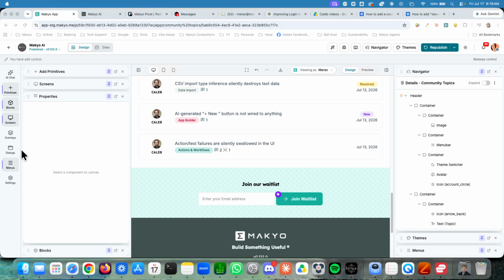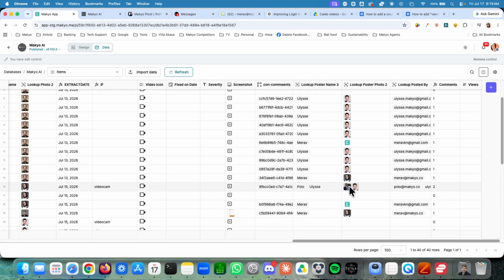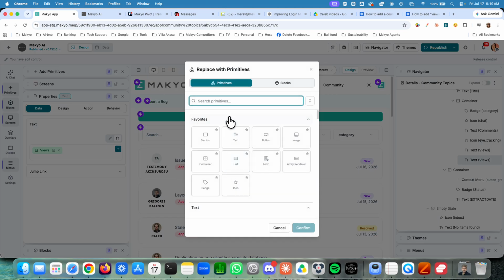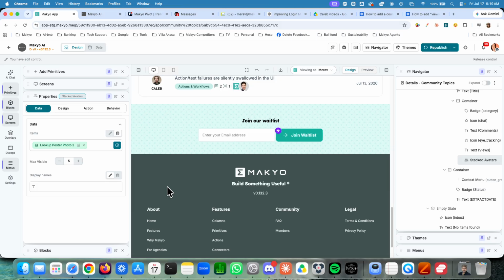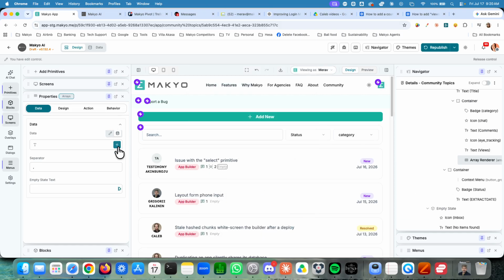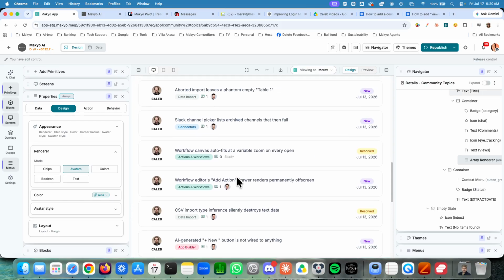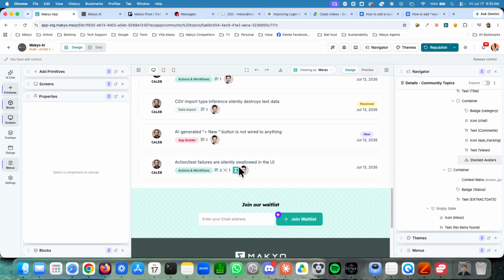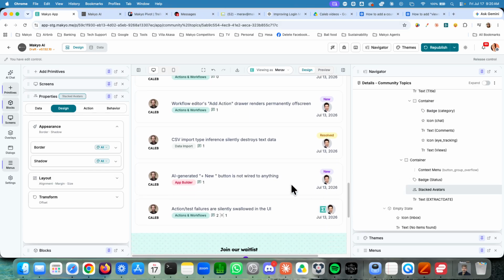How to add stacked avatars (2 ways) in Makyo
Learn two ways to add stacked, overlapping avatars in Makyo.

This tutorial shows two approaches for building a stacked avatar group - great for showing members, participants or collaborators.